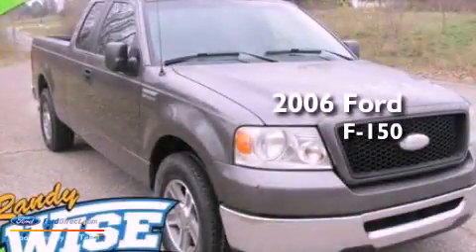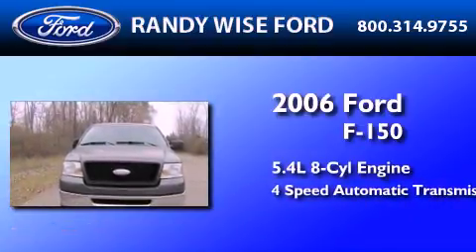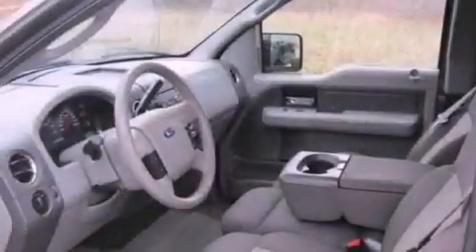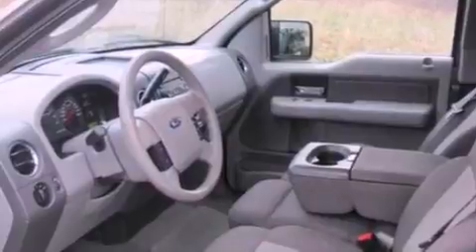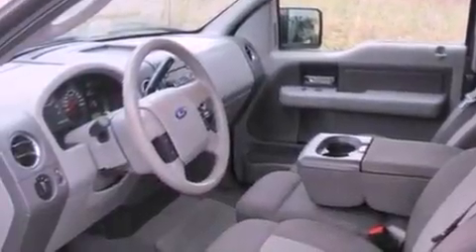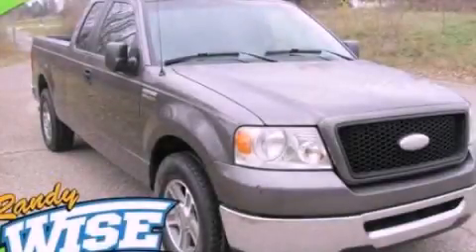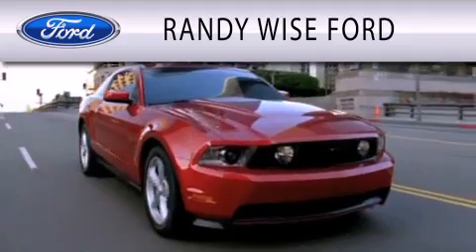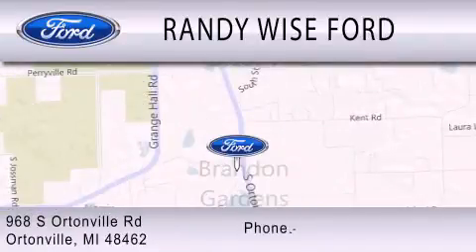2006 Ford F-150 Ortonville MI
Year : 2006
 Make : Ford
 Model : F-150
 Engine : 5.4L V8 24V MPFI SOHC
 Trans . : 4-SPEED AUTOMATIC
 Exterior : GRAY
 Miles : 167,402